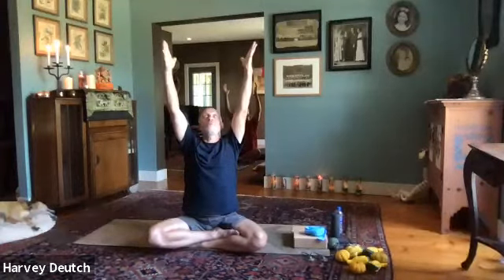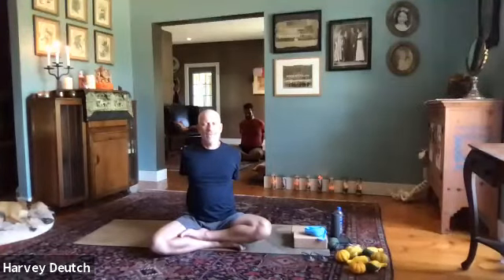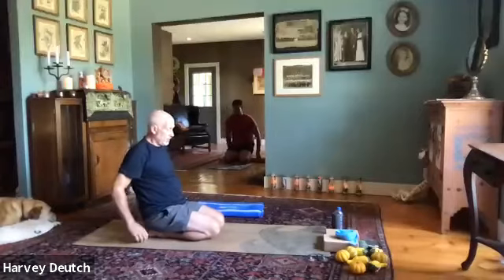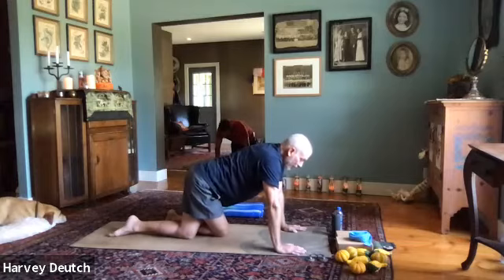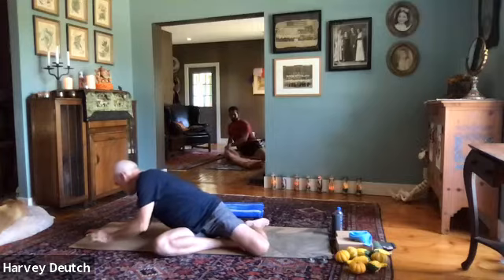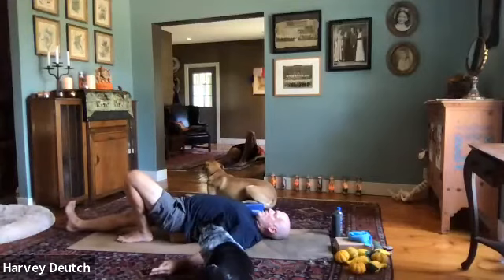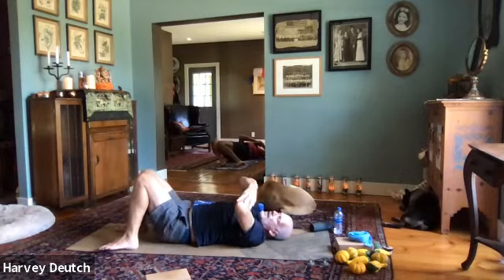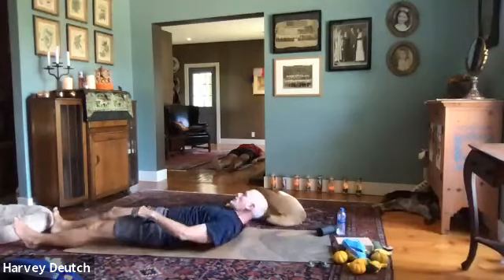8/9 Therapeutic Yoga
Acclaimed yogi and physical therapist Harvey Deutch leads therapeutic yoga via Zoom.